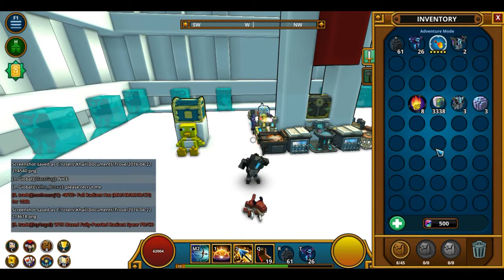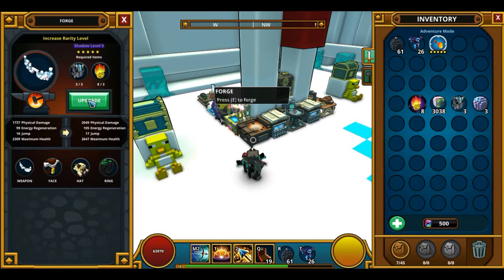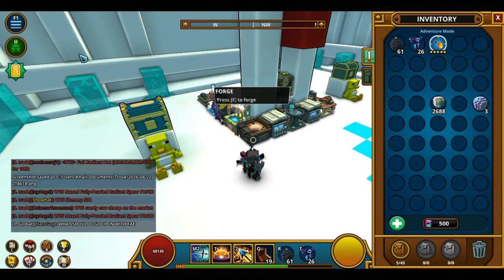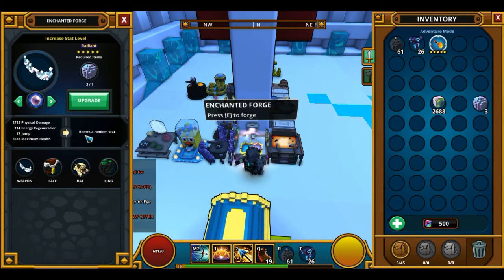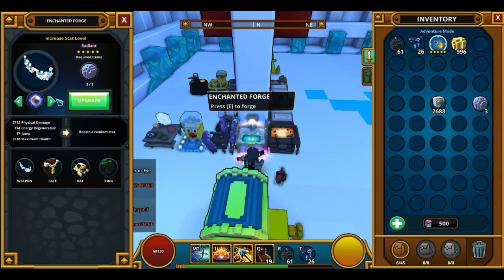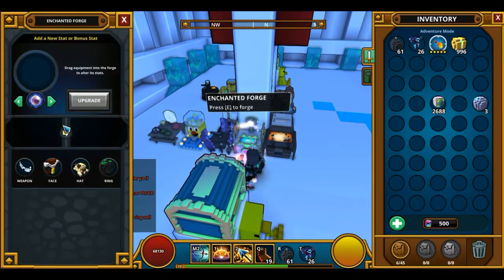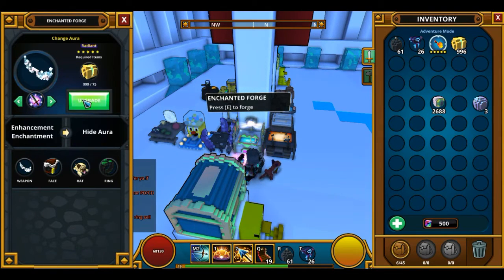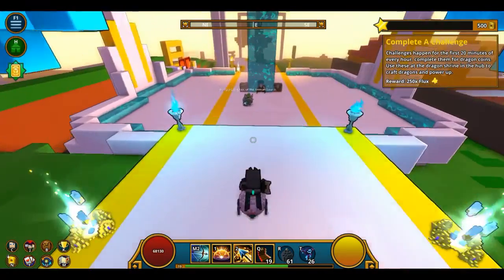Trove: Radiant!!! Forging Guide pt 2.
Forging Guide pt 2 as promised. Enjoy.